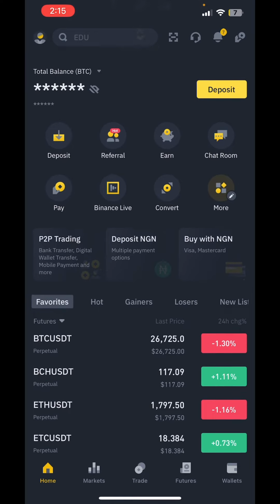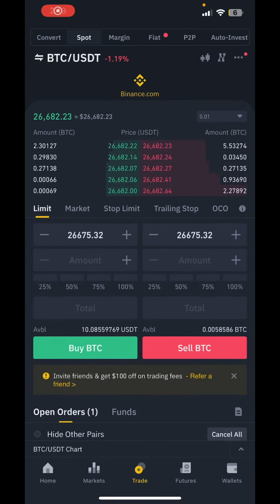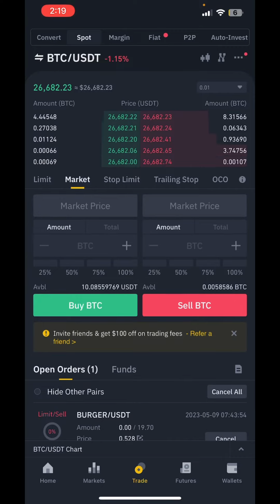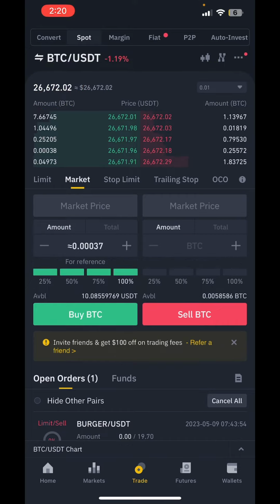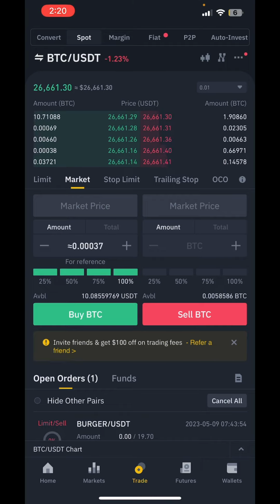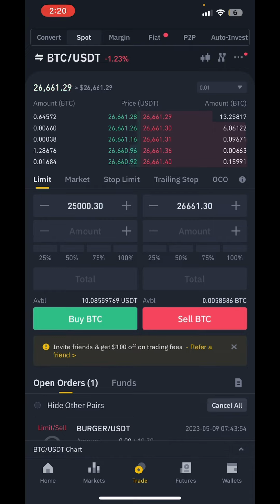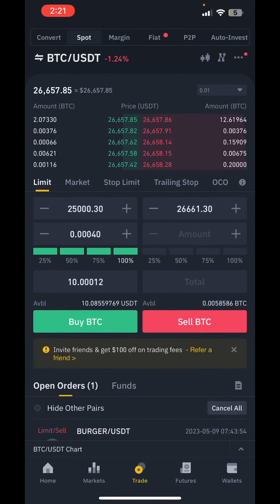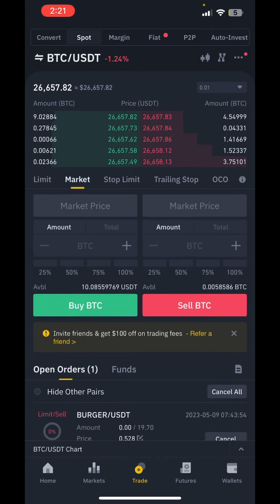How to trade spot on Binance using your smart phone (buy/sell tutorial)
This is a complete video tutorial for beginners on how to trade sport using your binance exchange

If you find this video useful kindly follow me and subscribe to my channel for more videos like this, and also you can join my WhatsApp groups were I teach my students how to trading cryptocurrencies using binance 👇👇